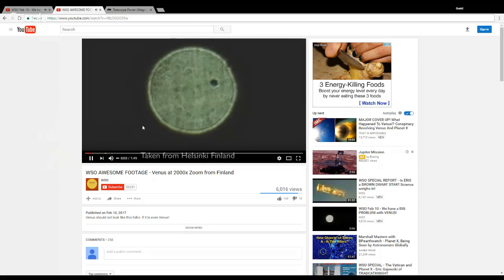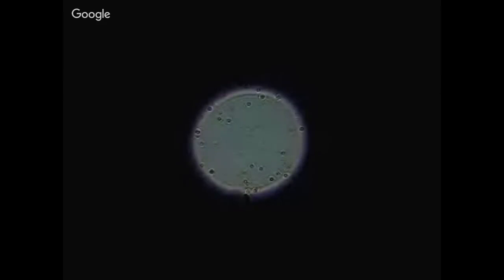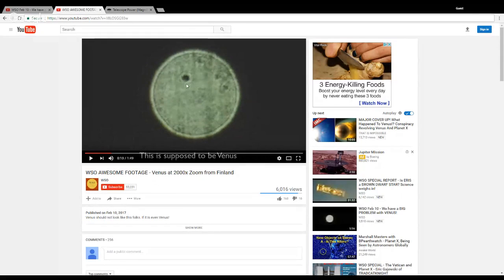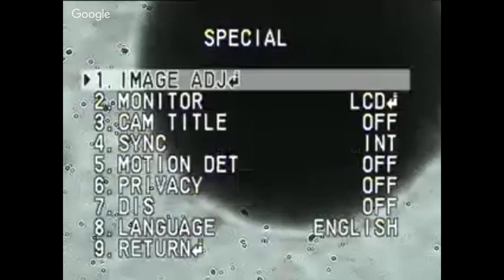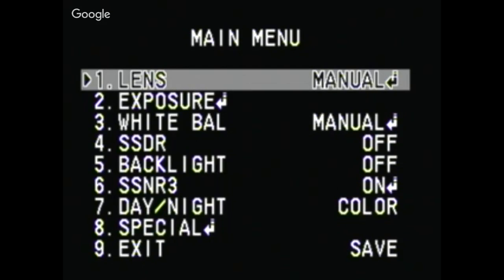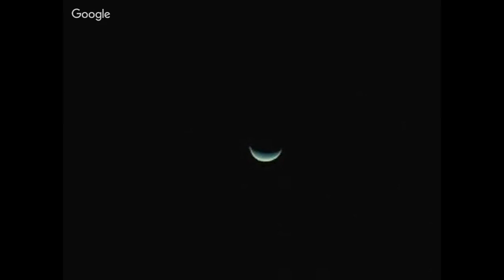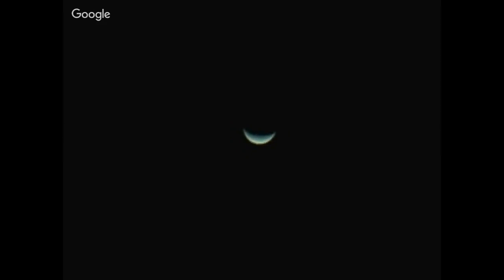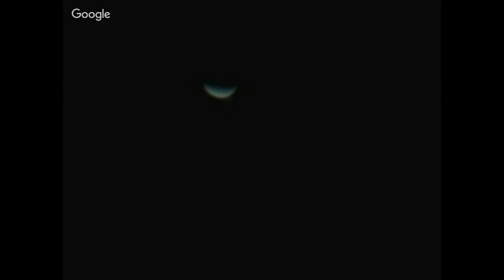Live Webcast of Venus